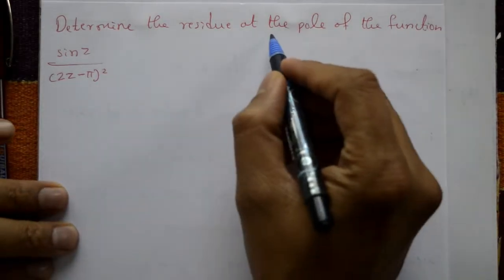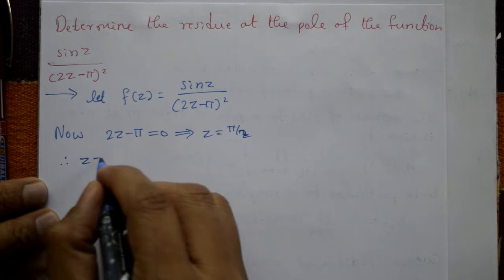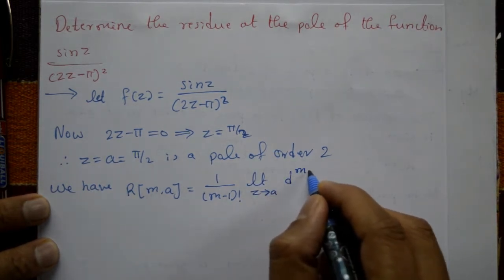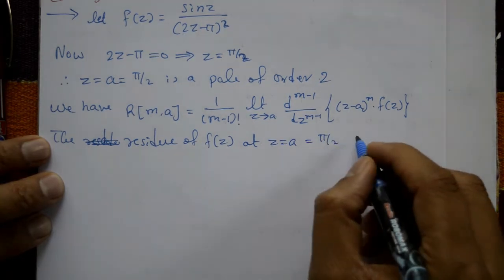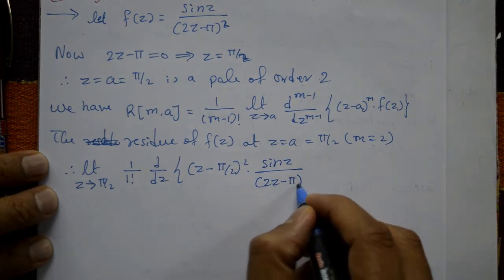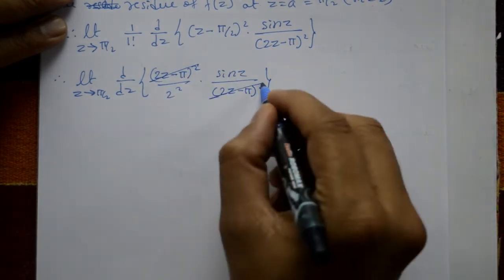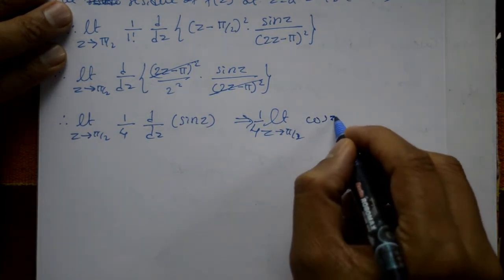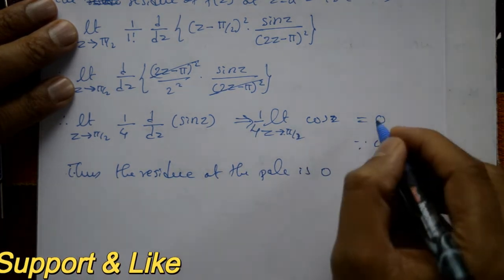Complex number How to find residues simple example(PART-2) by EASY MATHS EASY TRICKS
In this video explaining second problem of residue problem. This very simple problem. Complex numbers are numbers of the form a + bi where a and b are real numbers and i is the imaginary unit which is defined as the square root of -1. Complex numbers extend the real numbers to include a new dimension the imaginary dimension which allows for the representation of certain mathematical concepts that cannot be expressed with only real numbers.